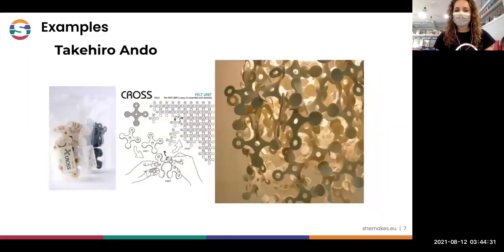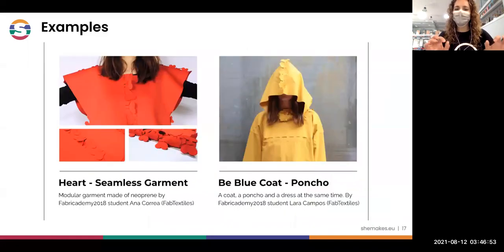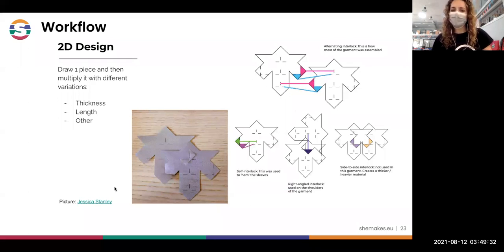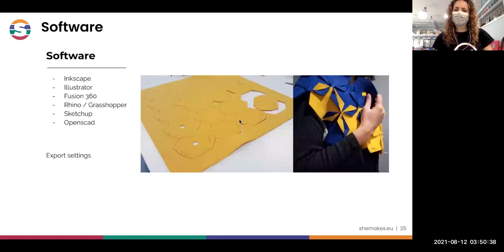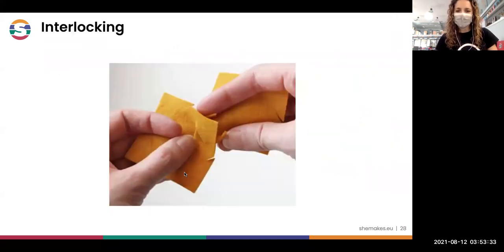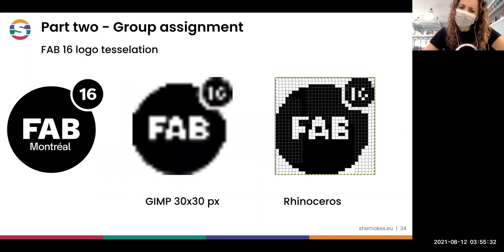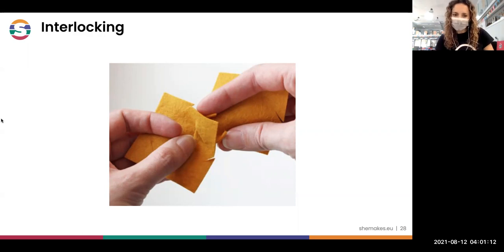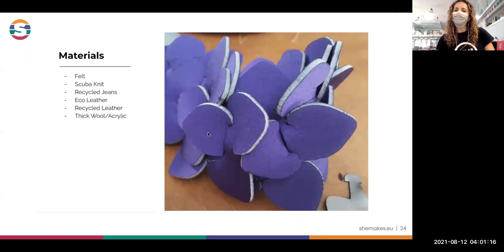Modular Fashion Garment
The workshop consists on creating modular elements, structures and connections that allow the user to change the shape of a garment, resize it or replace certain elements. In a second part, all the attendants will contribute to a group creation that will make the FAB16 logo through modular pieces. This creations will be published on open source platform to contribute to a distributed network.
By Nuria Robles, Fab Lab León